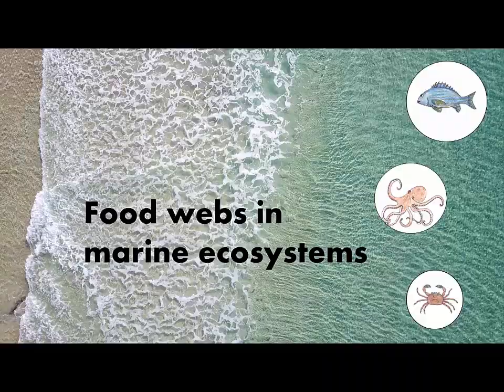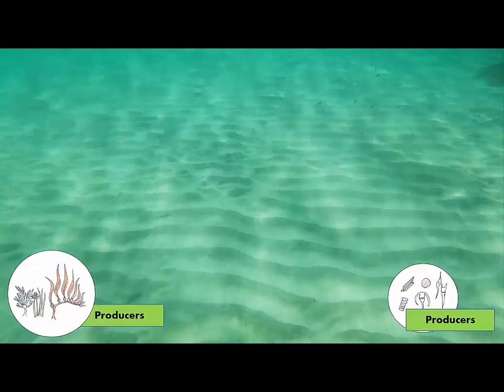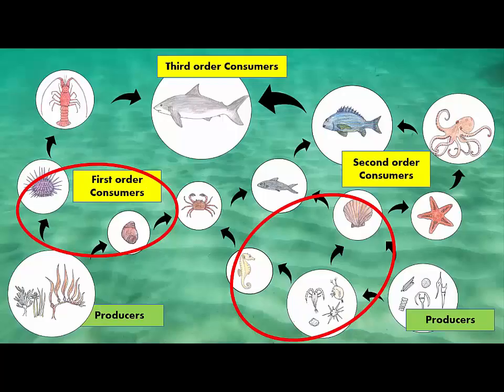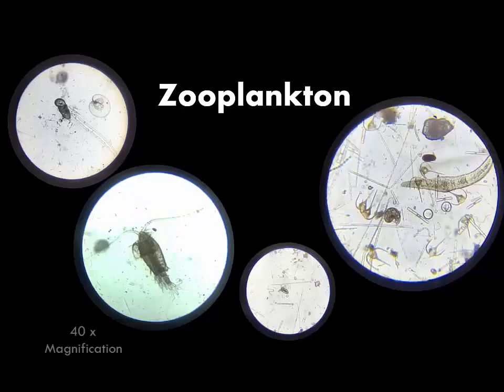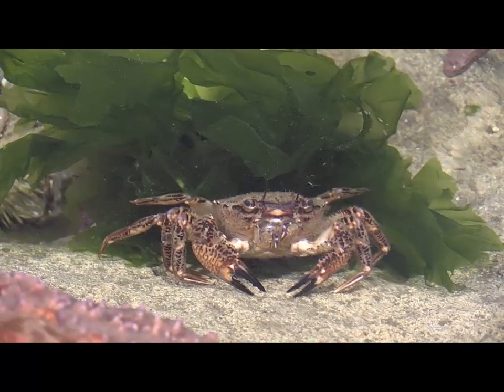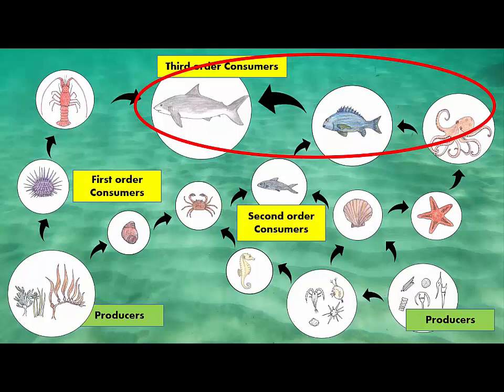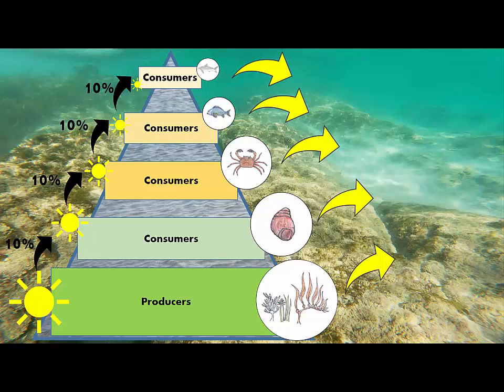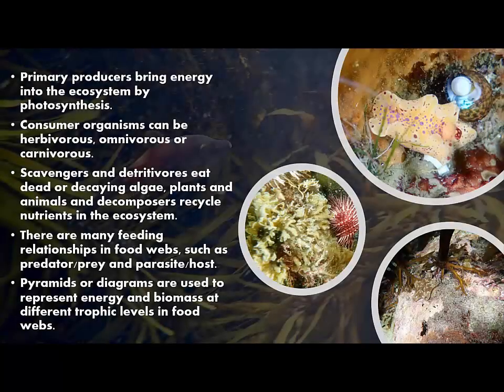Tasmanian Marine Food Webs